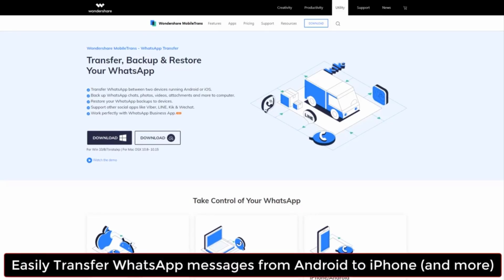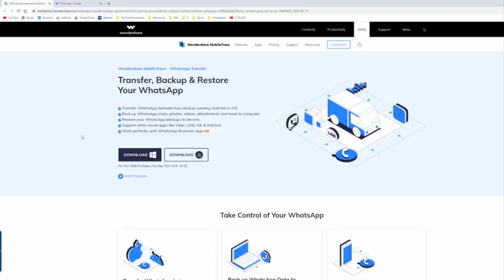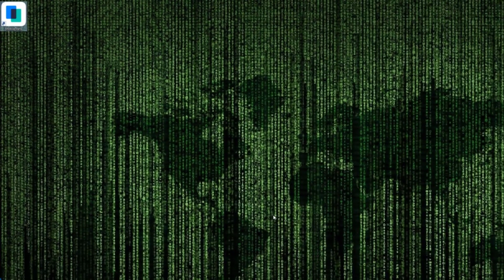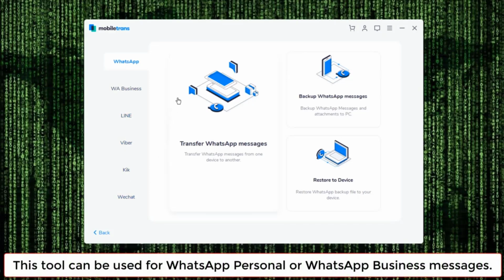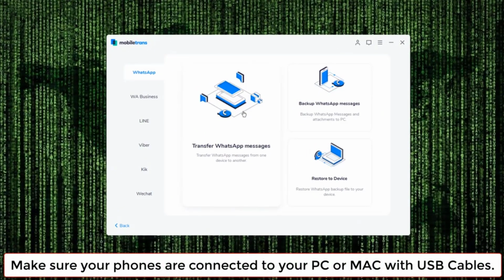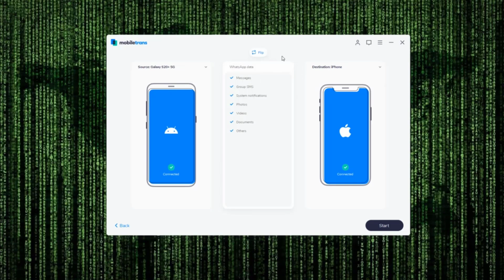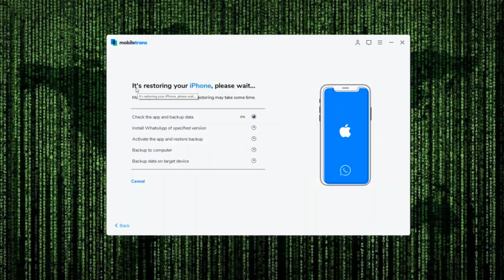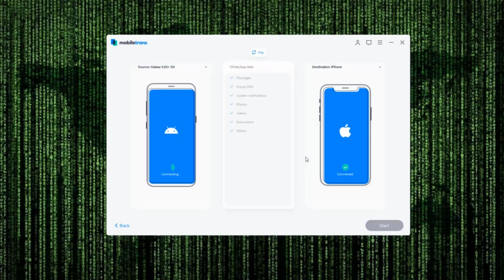How to Transfer WhatsApp Messages from Android to iPhone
In this video, I will show you how to transfer whatsapp messages from your android to iphone, with a one-click process, using Wondershare MobileTrans.

Wondershare MobileTrans is an extremely easy to use tool!

Companies can send product to the following address:

Attn: SAKITECH
135 S Springfield Rd. Unit #681